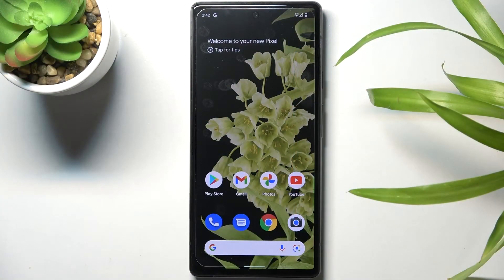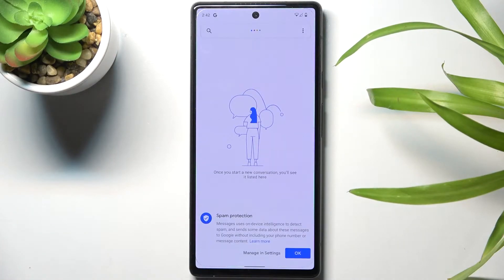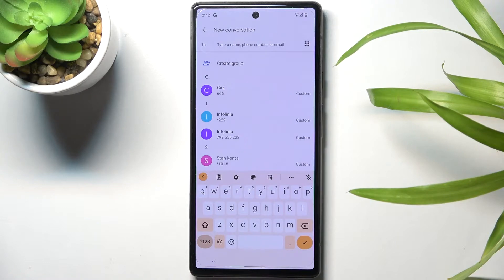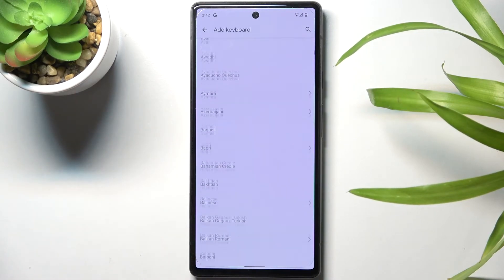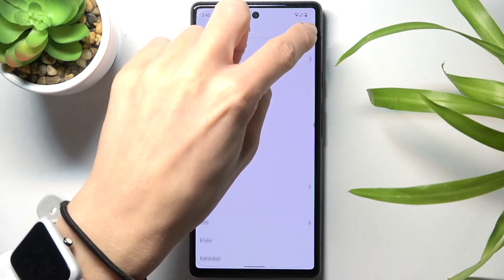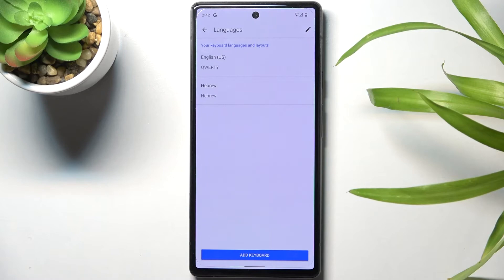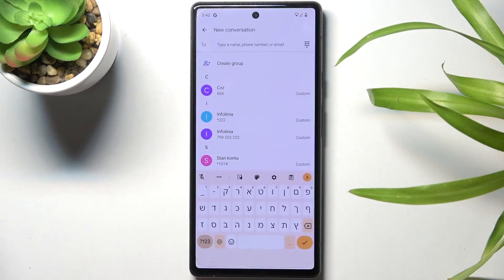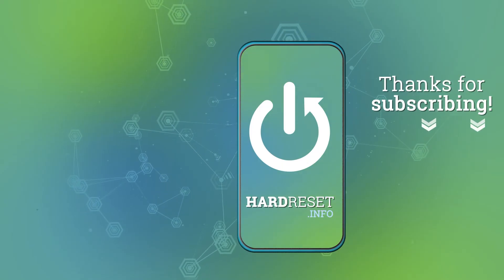How to Change Keyboard Language on GOOGLE Pixel 6 – Set Desired Keyboard Language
Read more info about GOOGLE Pixel 6:
Follow up with the above instruction to learn how to select your preferred keyboard language in GOOGLE Pixel 6. If you want to use a different keyboard language on your Google device, watch the video below to learn how to access the keyboard settings and select the keyboard you want. Let's utilize the provided tutorial to quickly change the keyboard language on the GOOGLE Pixel 6. Visit our HardReset.info YT channel to find many useful GOOGLE Pixel 6 videos.

How to change the keyboard language on GOOGLE Pixel 6? How to get access to keyboard language options on GOOGLE Pixel 6? How to choose a preferable keyboard language on GOOGLE Pixel 6? How to set up keyboard language on GOOGLE Pixel 6?